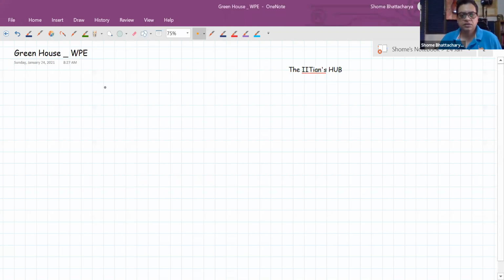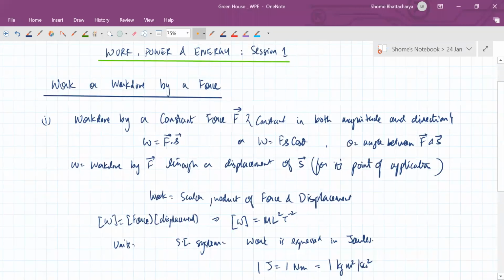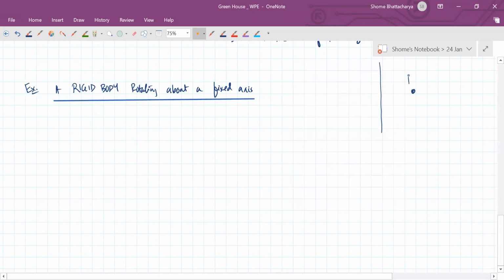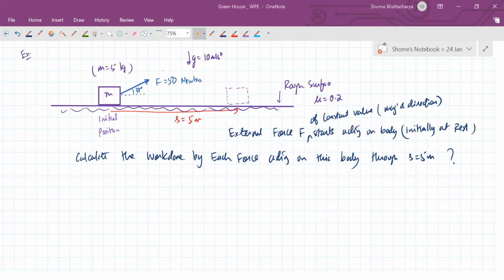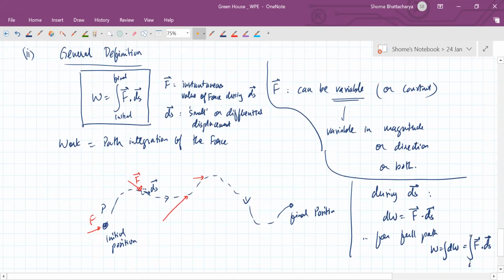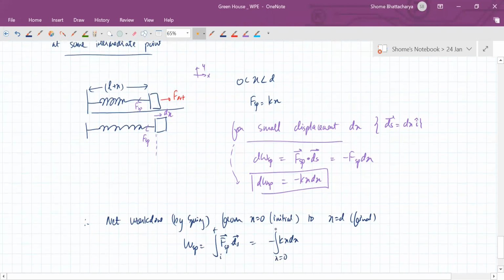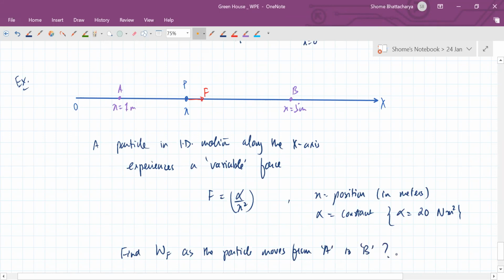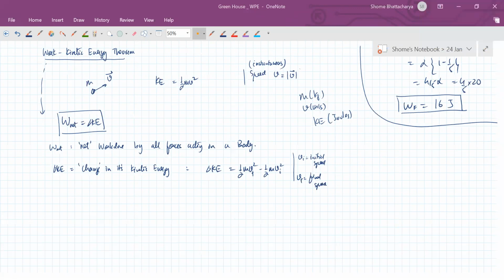Work Power and energy,Session 1,11th,Green House,Date-24-01-2020,By-Shome Bhattacharya